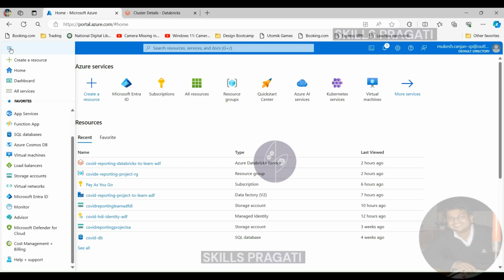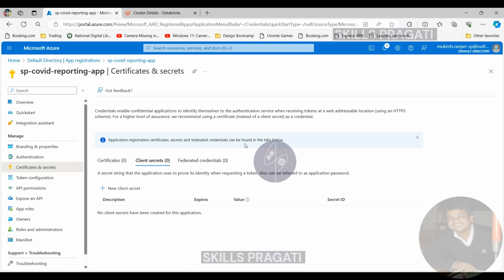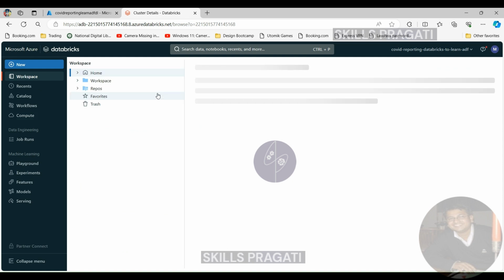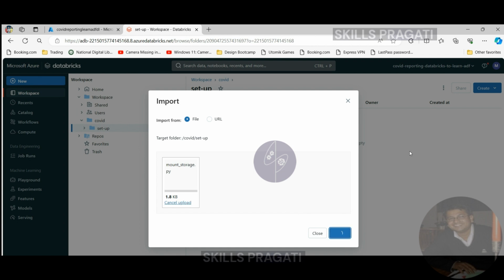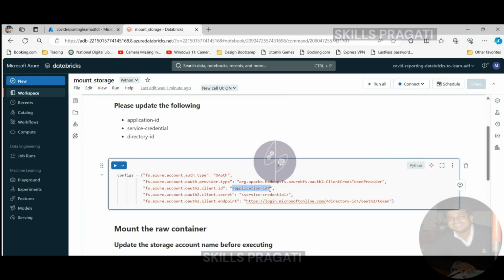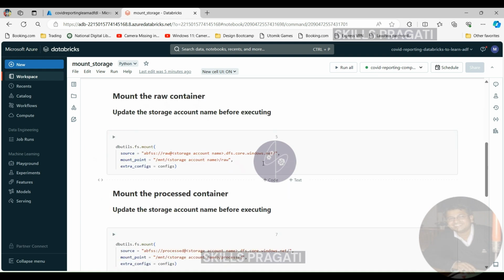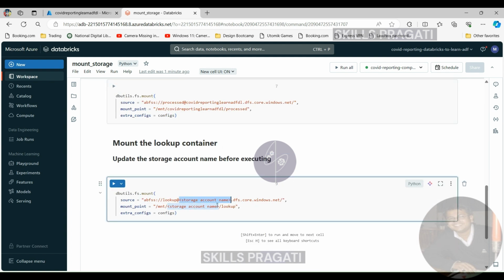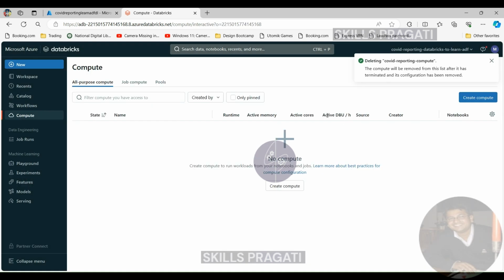How To - Mount Azure Data Lake Storage - Azure Databricks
Learn how to seamlessly access your Azure Data Lake Storage Gen2 data within Databricks. This tutorial provides a step-by-step guide on mounting ADLS Gen2 as a virtual directory on your Databricks File System (DBFS). Discover best practices for mounting, including using access keys, service principals, and SAS tokens. We'll also explore performance optimization techniques and troubleshooting tips to ensure efficient data access. Whether you're a data engineer or data scientist, this video will empower you to effectively work with your ADLS Gen2 data in Databricks. Databricks AzureDataLakeStorage ADLSGen2 Mount DataEngineering DataScience TutorialLearn how to seamlessly access your Azure Data Lake Storage Gen2 data within Databricks. This tutorial provides a step-by-step guide on mounting ADLS Gen2 as a virtual directory on your Databricks File System (DBFS). Discover best practices for mounting, including using access keys, service principals, and SAS tokens. We'll also explore performance optimization techniques and troubleshooting tips to ensure efficient data access. Whether you're a data engineer or data scientist, this video will empower you to effectively work with your ADLS Gen2 data in Databricks.